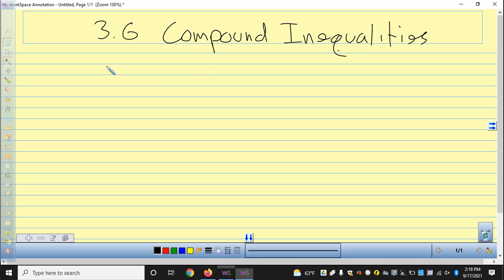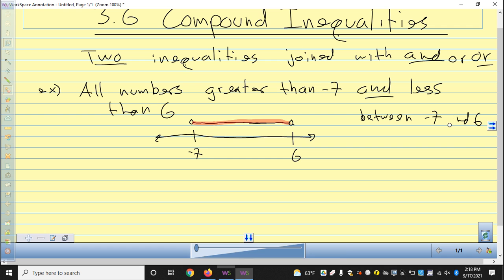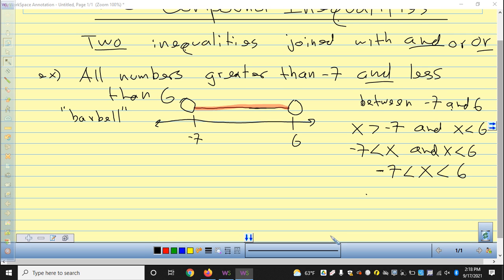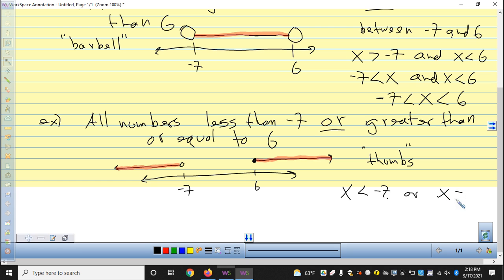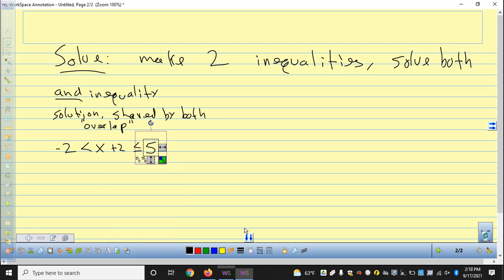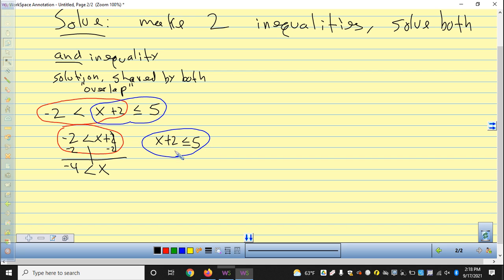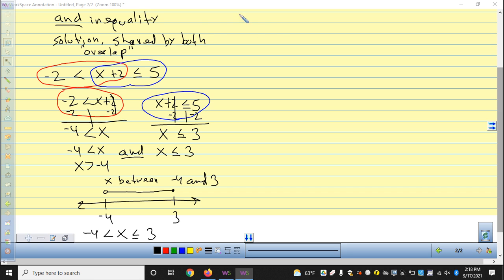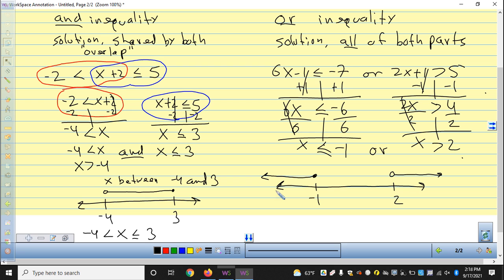Algebra 1 3.6 Compound Inequalities